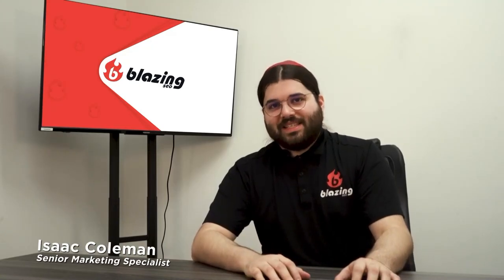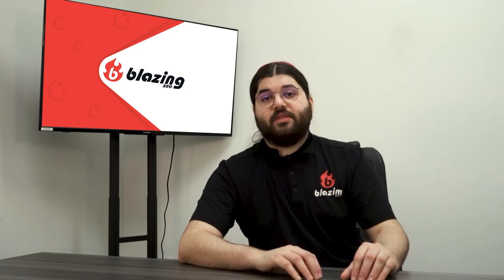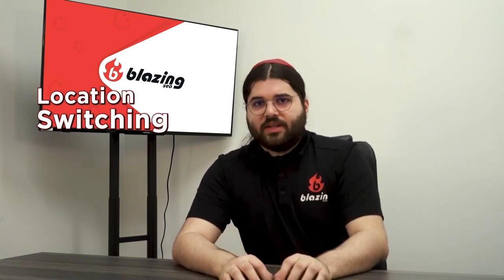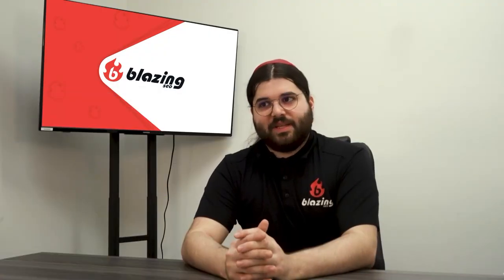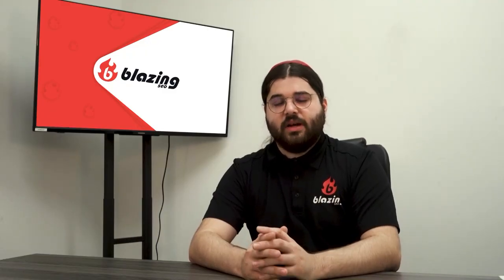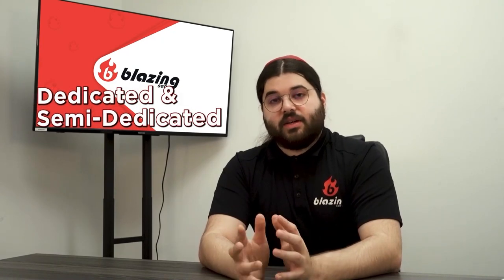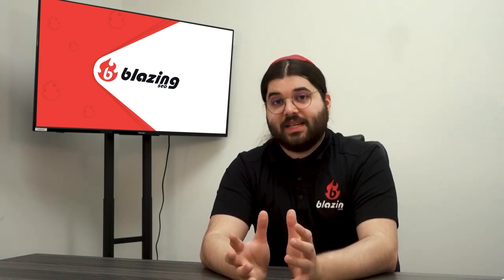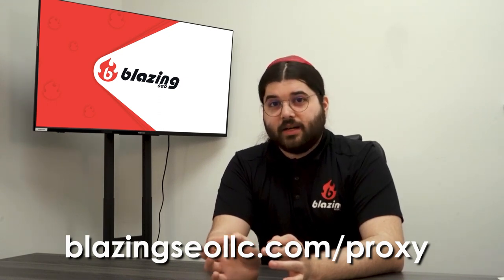What Is A Proxy? (How Proxy IP Addresses Work) | Blazing SEO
Learn what proxies are, why proxies are used, the different types of proxies, and how you can get your hands on reliable private proxies.

Proxies have become a foundational part of our world’s tech infrastructure. They’re used by big businesses and individuals alike. They’re crucial to anyone who wants to reap the benefits of big data. But there’s a ton of people out there who could benefit from using proxies who still have no idea what they are or how to use them! That's what today's video is all about.

Further Reading

A leading source of information on proxy use cases, how-tos, and more

Timestamps:

1:10 What IS a Proxy?
2:00 Why Use a Proxy?
2:09 Using Proxies For Anonymity
3:03 Using Proxies For Security
3:38 Using Proxies For Location Switching
5:10 Using Proxies For Data Scraping
6:39 Types of Proxies
6:54 IPv4 vs IPv6
8:50 HTTP/HTTPS vs SOCKS
9:41 Dedicated, Shared, & Rotating Proxies